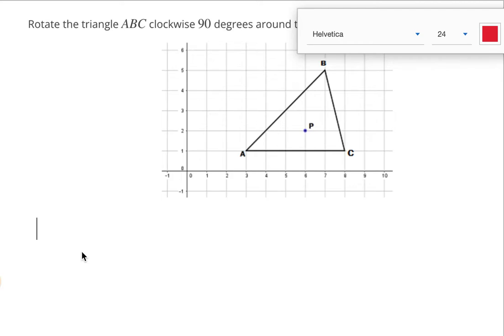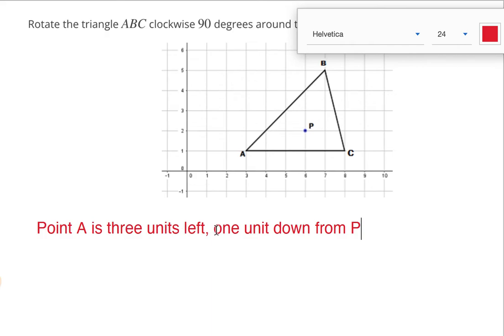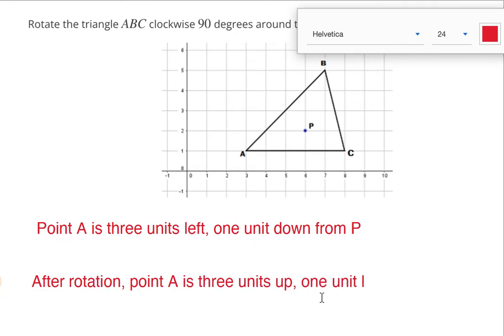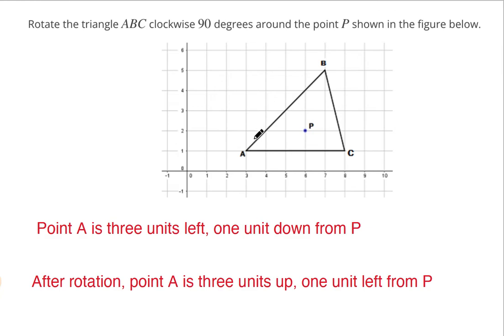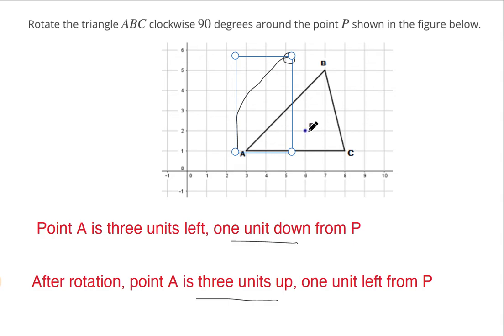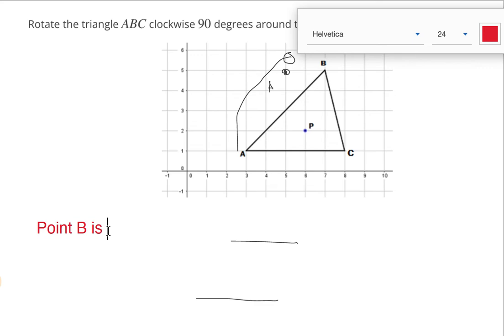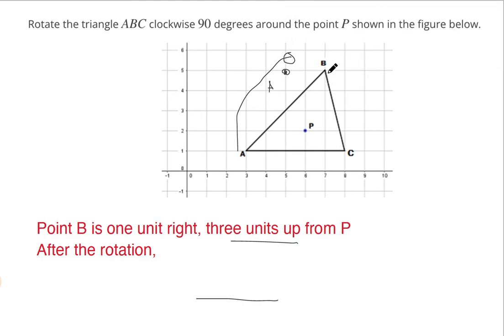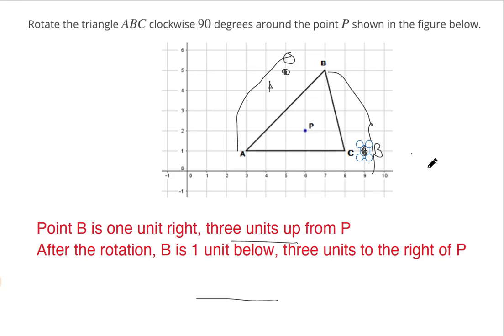Rotate a polygon given an angle of rotation and a center of rotation inside the polygon